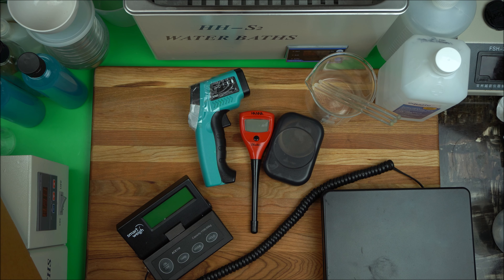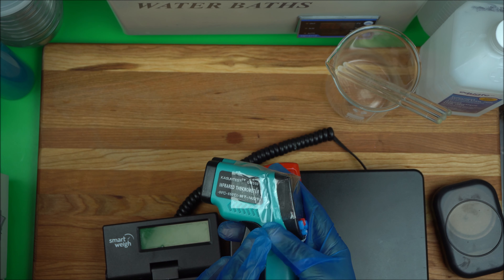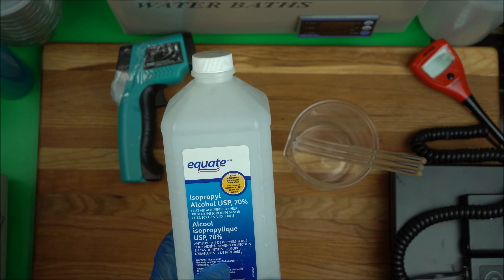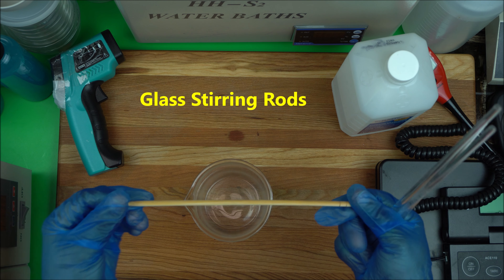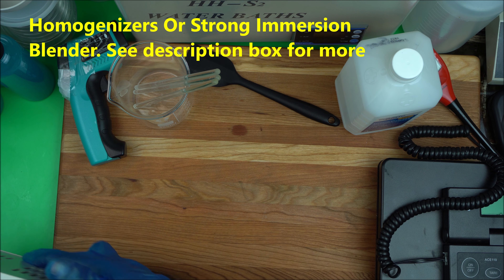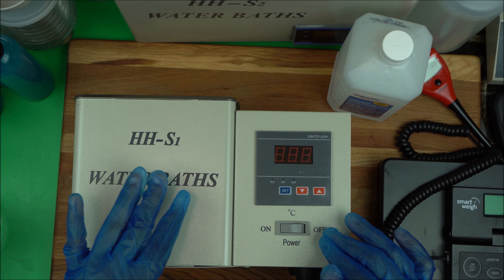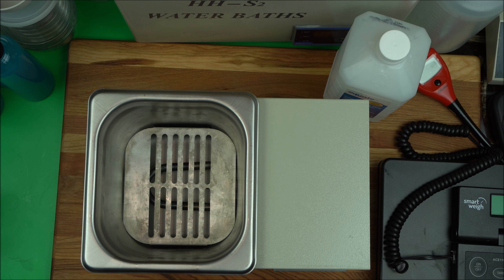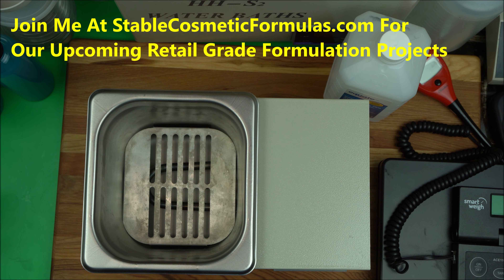EQUIPMENT FOR MAKING COSMETICS AT HOME - SMALL BATCH COSMETIC MANUFACTURING EQUIPMENT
Home Cosmetic Lab Equipment List - Small Batch Cosmetic Manufacturing And Processing Equipment - Equipment For Making Cosmetics - DIY Cosmetic Equipment
Water Bath
Water Bath S2 Range
Other pH Meter For Cosmetic Testing
Infrared Thermometer
Lab Spoon
Borosilicate Beakers
Glass Stirring Rods
Accu Weight Scale (Mini Scale) - Accurate & Reliable
Smart Weigh Large Digital Scale - Reliable
Isopropyl Alcohol 70% (Rubbing Alcohol)
United Scientific Supplies Beakers
Overhead Stirrer
Lab Hot Plates
All Clad Immersion Blender
Disposable Pipette
HDPE Bottles